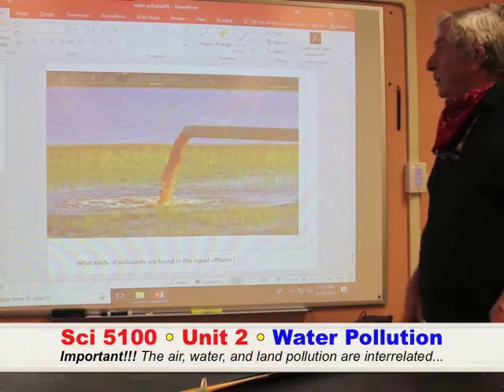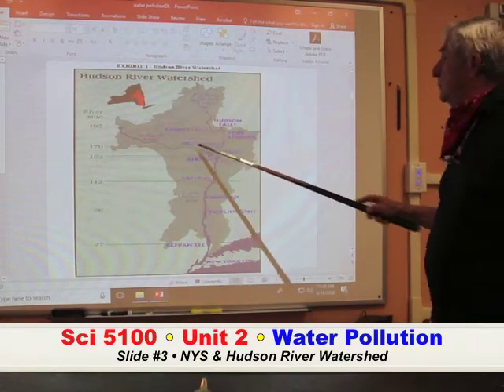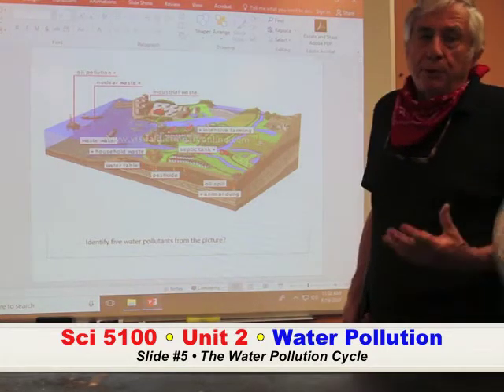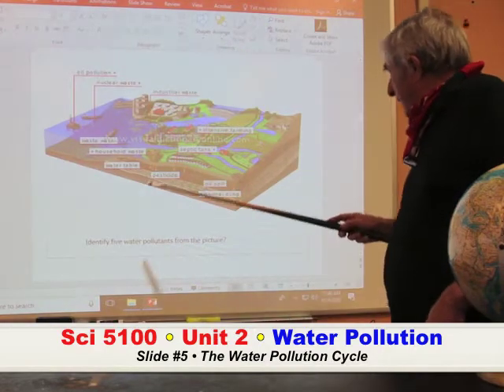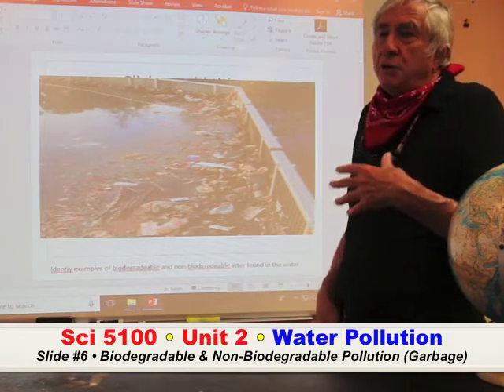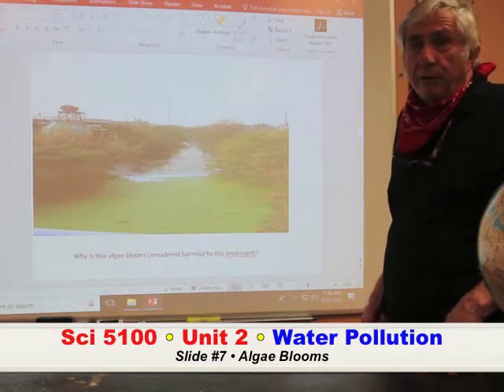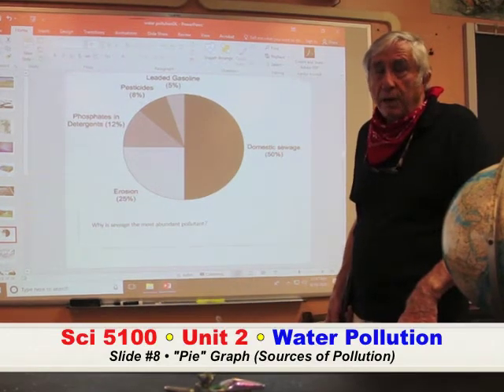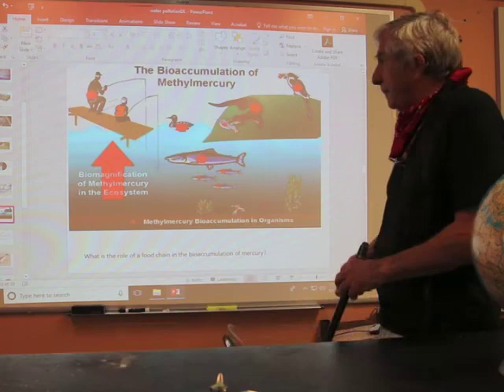(Video #9) Winter 2021, Sci 51, Unit 2, Water Pollution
Homework Questions:
(1.) What kinds of pollutants are found in the liquid effluent (Slide #1)?
(2.) Why are many commercial and industrial plants located along a body of water (Slide #2)?
(3.) Identify five sources of pollution (Slide #2)?
(4.) Where would our watershed be located (Slide #4)?
(5.) Identify five water pollutants (Slide #5)?
(6A.) Identify examples of biodegradable and non-biodegradable pollution substances “garbage” (Slide #6)?
(6B.) What is the difference between “biodegradable” and “non-biodegradable” (Slide #6)?
(7.) Why is this algae bloom considered harmful to the environment (Slide #7)?
(8.) Why is sewage the most abundant pollutant in this graph (Slide #8)?
(9.) How does mercury get from the power plant to the human (Slide #9)?
(10.) What is the role of a food chain in the bioaccumulation of mercury (Slide #10)?

Instructor: Thomas Greene
Producer/Director/Editor/Camera/Animator: Michael Victor Danza